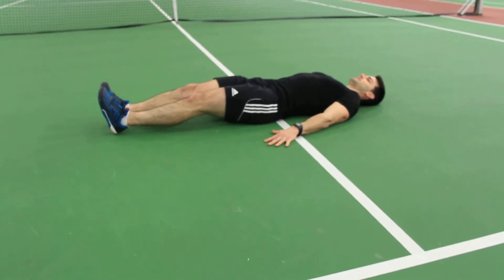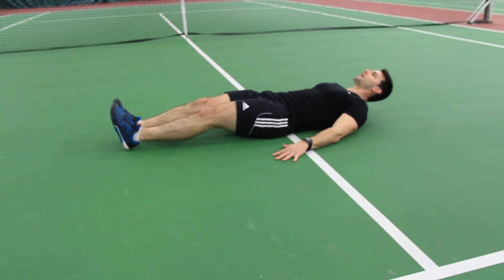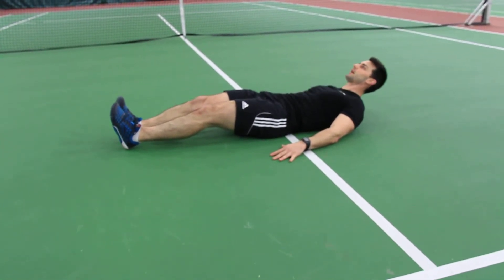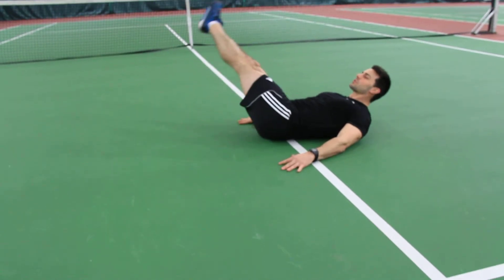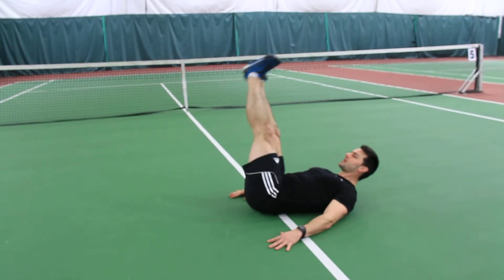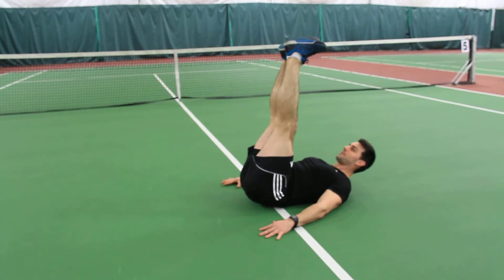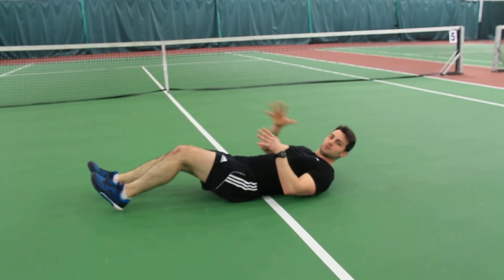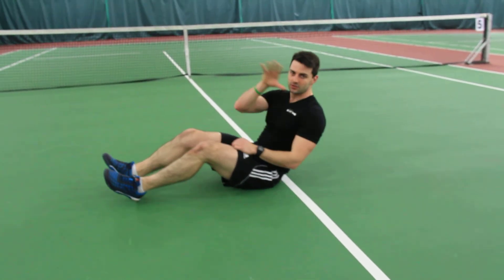LEG CIRCLES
Description